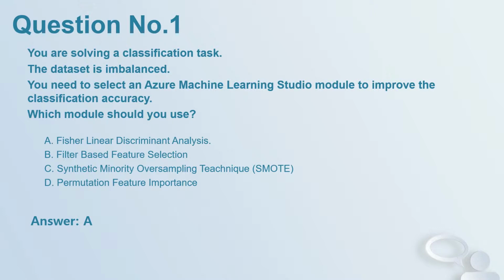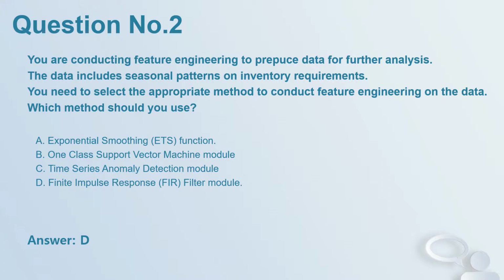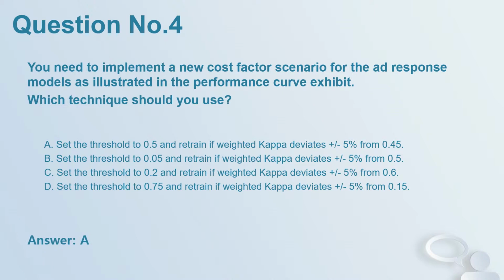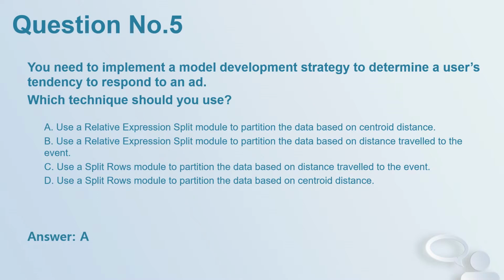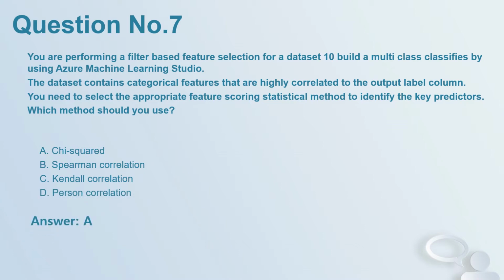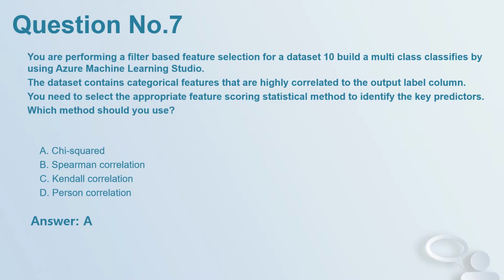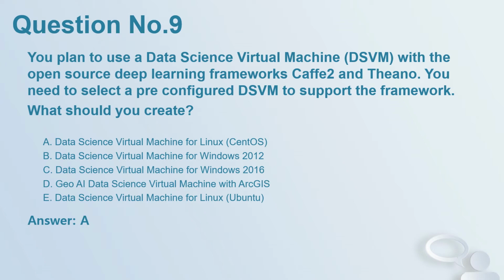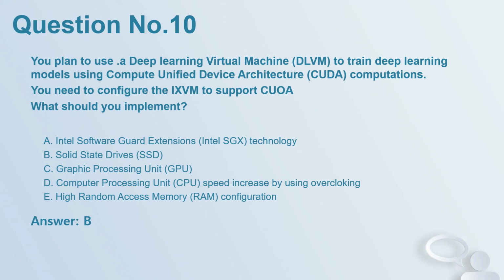Real DP-100 Microsoft Azure Data Scientist Exam Dumps 2019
DP-100 Designing and Implementing a Data Science Solution on Azure was published in 2019, which is the required exam for Microsoft Certified: Azure Data Scientist Associate certification. Here I recommend you choose real DP-100 Microsoft Azure Data Scientist exam dumps to prepare for your Microsoft DP-100 exam well. You can read first DP-100 free dmeo questions as below:

You are solving a classification task.
The dataset is imbalanced.
You need to select an Azure Machine Learning Studio module to improve the classification accuracy.
Which module should you use?
A. Fisher Linear Discriminant Analysis.
B. Filter Based Feature Selection
C. Synthetic Minority Oversampling Teachnique (SMOTE)
D. Permutation Feature Importance
Answer: A

You are conducting feature engineering to prepuce data for further analysis.
The data includes seasonal patterns on inventory requirements.
You need to select the appropriate method to conduct feature engineering on the data.
Which method should you use?
A. Exponential Smoothing (ETS) function.
B. One Class Support Vector Machine module
C. Time Series Anomaly Detection module
D. Finite Impulse Response (FIR) Filter module.
Answer: D

You need to select a feature extraction method.
A. Mutual information
B. Mood’s median test
C. Kendall correlation
Answer: C

If want to get more DP-100 demo questions, just watch the whole video online.